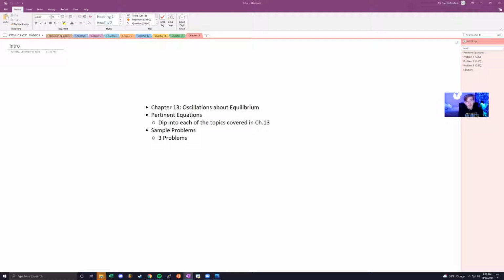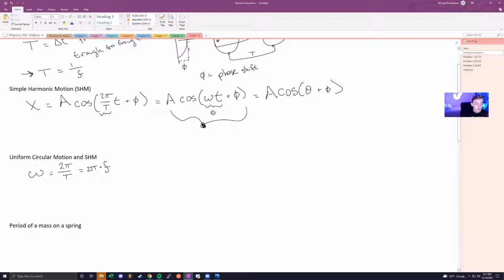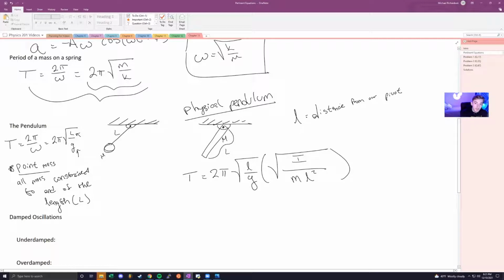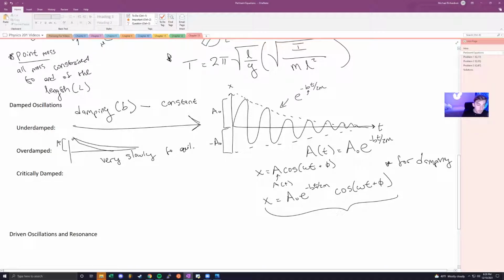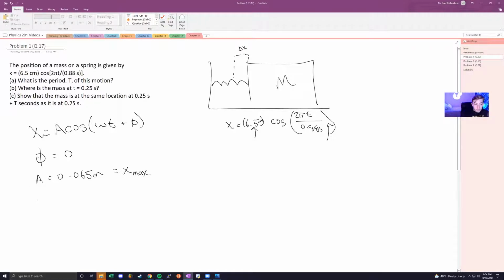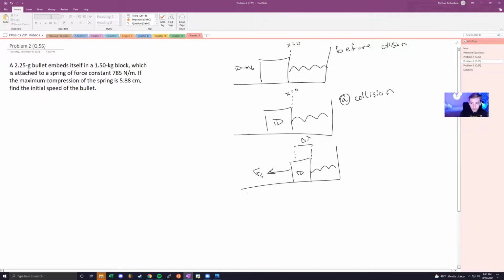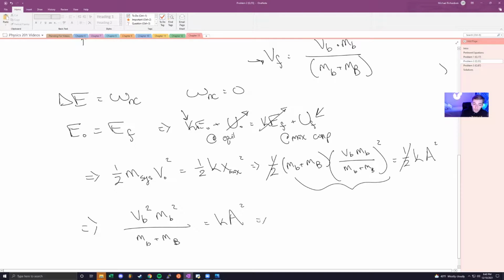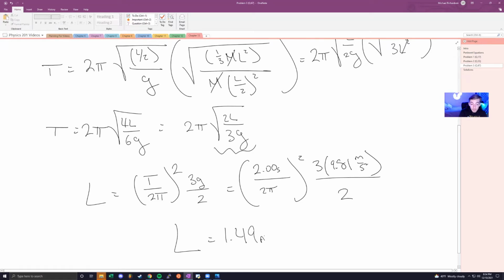PHYS201 - Chapter13: Oscillations about Equilibrium - Recap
Introduces topics about oscillations and simple harmonic motion (SHM). 3 Sample Problems Provided